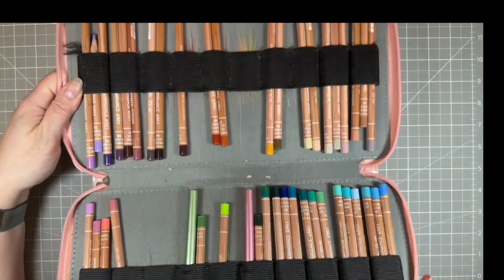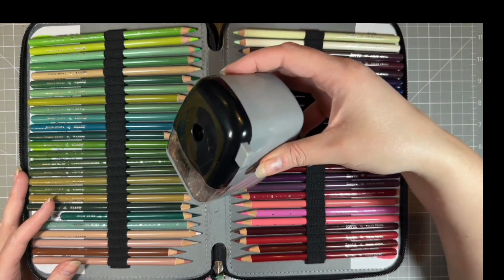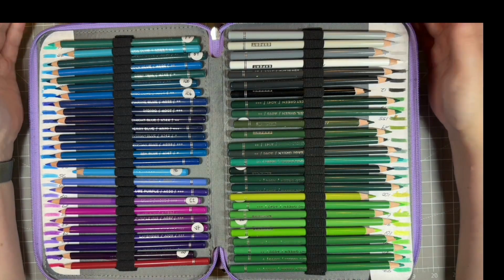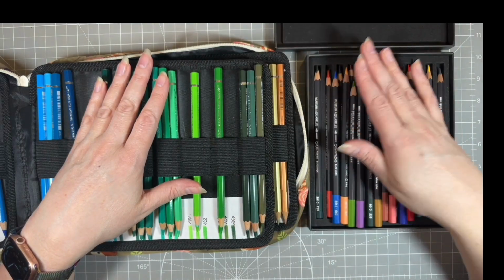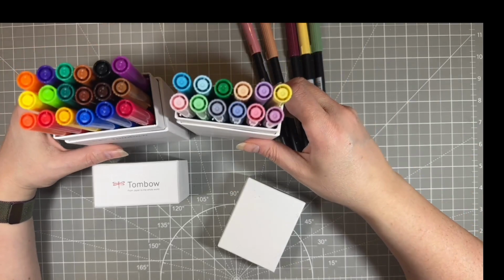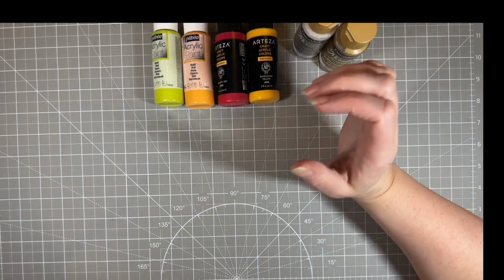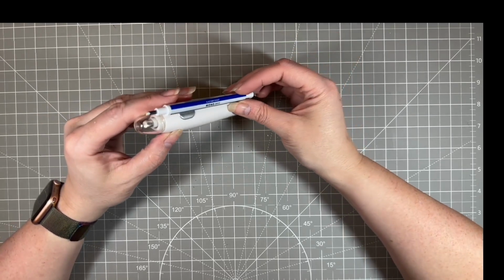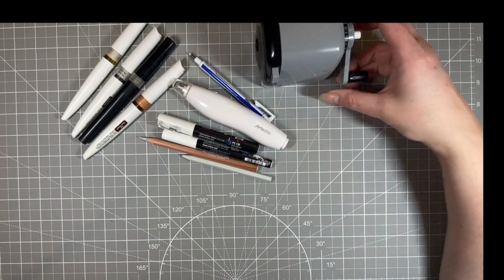My Favourite colouring products 2022 |Adult Coloring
A tour around some of my favourite Adult colouring products that I've used over 2022. I'm sure you've probably seen it all before, I do use this stuff all the time so I doubt there will be any surprises, but I thought I'd do a video with it all anyway. I've not just bought all of this at once, particularly the pencil sets have been bought over years, and built up over time. I know they are an investment, but I love using them, so for me they are worth it.
Hope its not too boring!😉
Best Wishes
Wendy, x